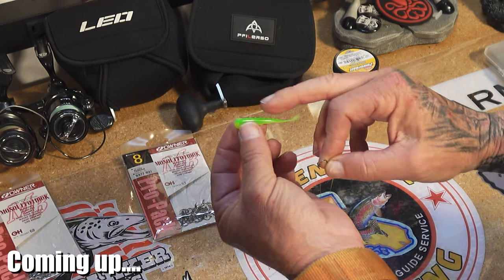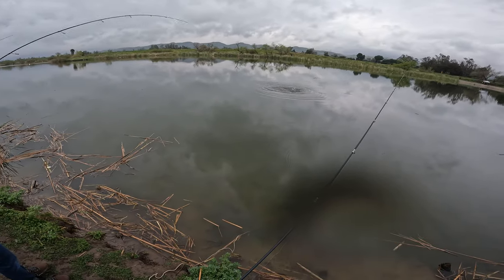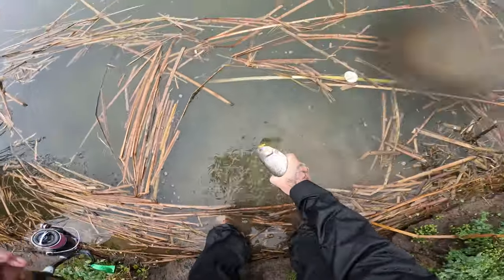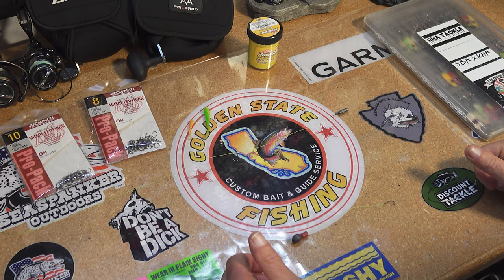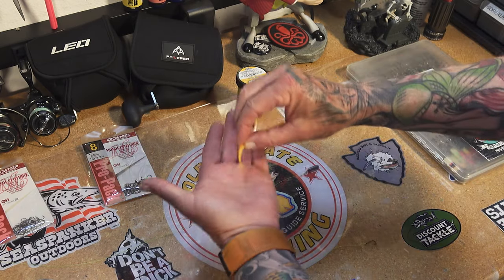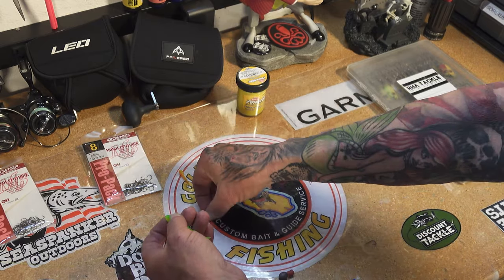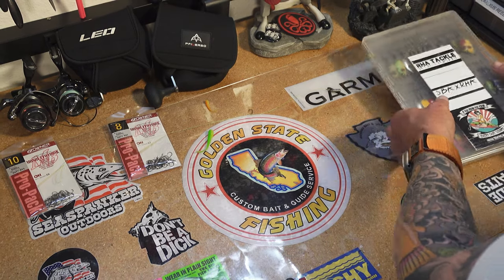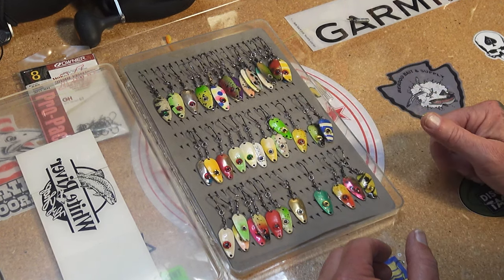Should You Fish In The Rain? - Lake Fishing For Stocked Trout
Video Chapters
0:00 Coming Up
0:28 Dropshot Trout 1
1:58 Monster Trout of The Day
3:30 Dropshot Trout 3
4:09 How To Rods & Reels
5:47 How To Dropshot & Artificial Bait Rigging
10:43 How To Carolina Rig
11:15 How To Use Berkley Power Bait
12:24 How To Use RHA Spoons
1327 Power Bait Trout 4
14:35 RHA Spoon Trout 5
15:32 Wrap Up

Experience the thrill of trout fishing in the rain! Join us on an exhilarating adventure as we navigate through the elements to reel in some prized trout. Our tips and techniques will help you make the most out of your rainy day fishing expedition. From gear recommendations to casting strategies, we’ve got you covered. Don’t let a little rain dampen your spirits – embrace the challenge and discover the magic of trout fishing in the rain today!

I am currently a Pro-Staffer with WaterLand Co. Fishing Optics and Golden State Fishing. Below are links to their on-line shops. I hope you enjoy their products as much as I do.

WaterLand Co. Fishing Optics off will be applied automatically when using this link.